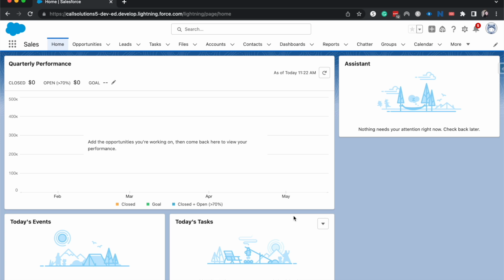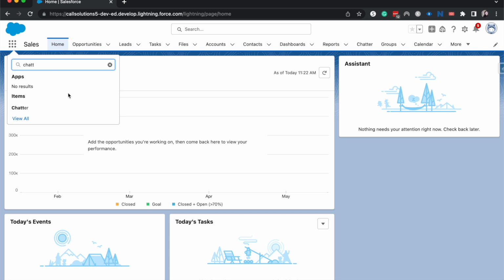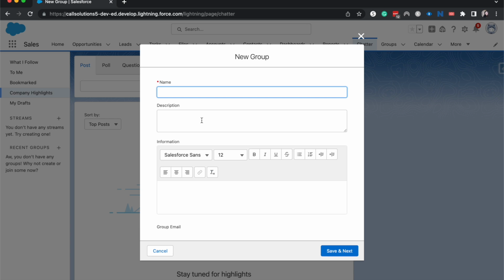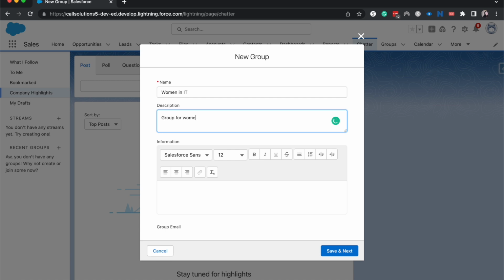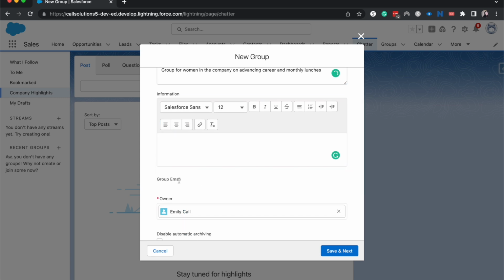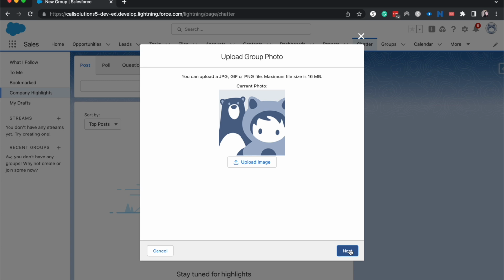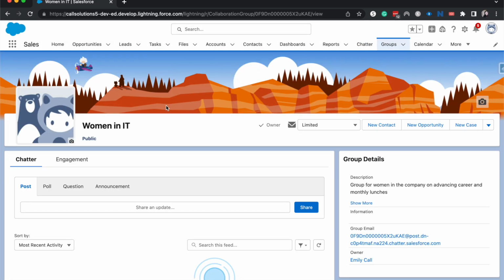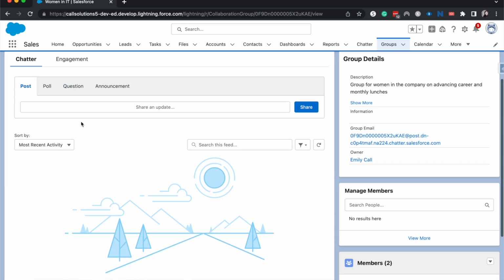Create a Chatter Group in Salesforce | How to create a chatter group | Salesforce Chatter Tutorial